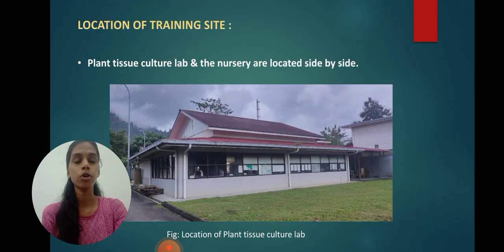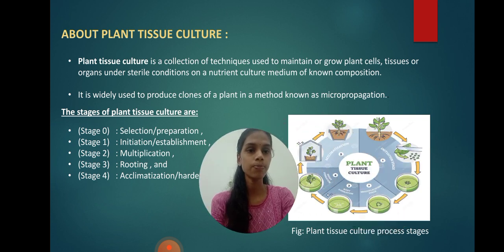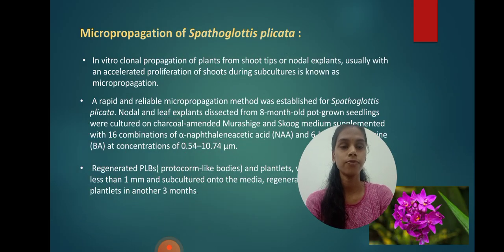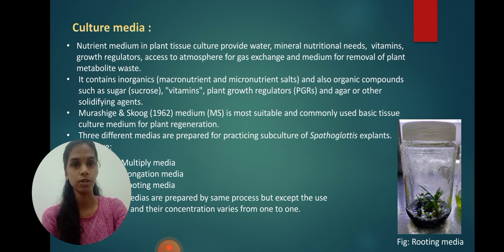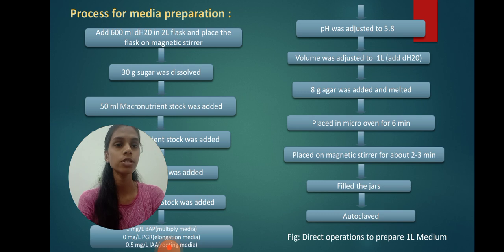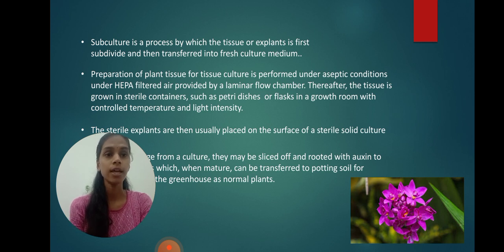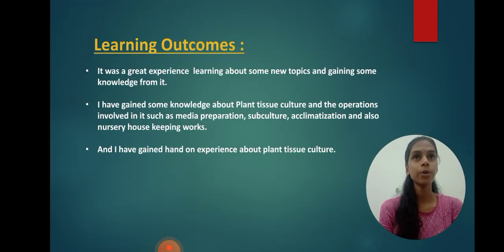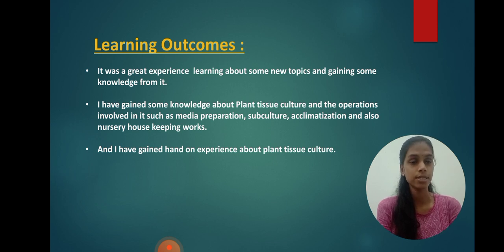Swetha -UMK report presentation